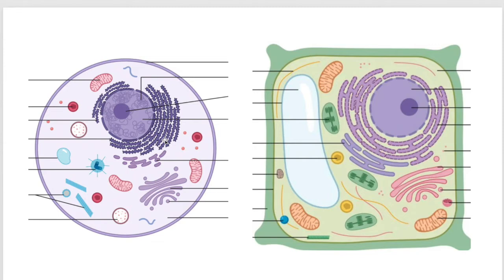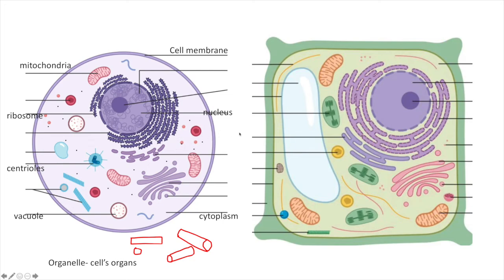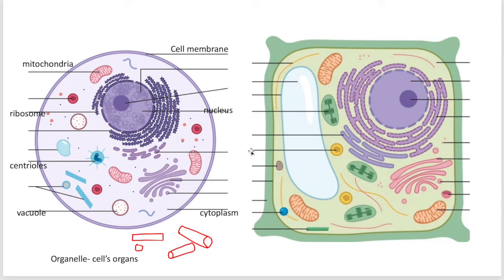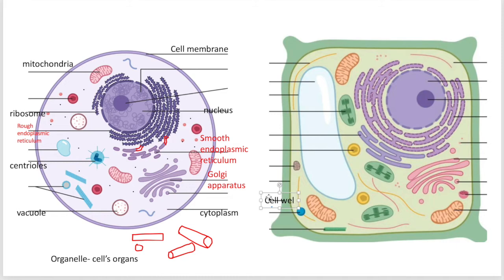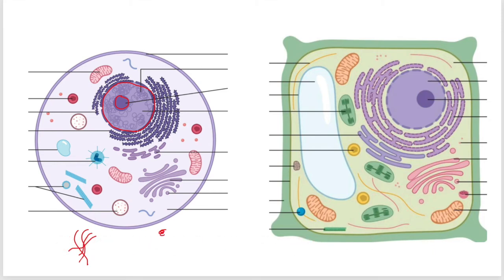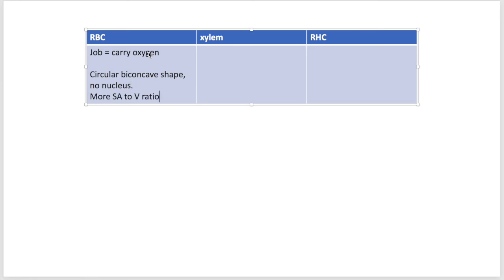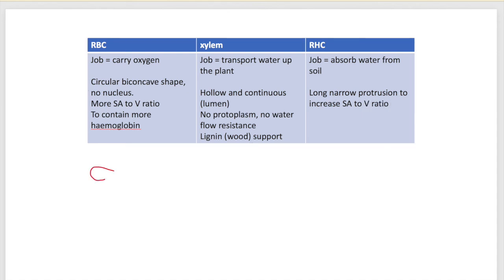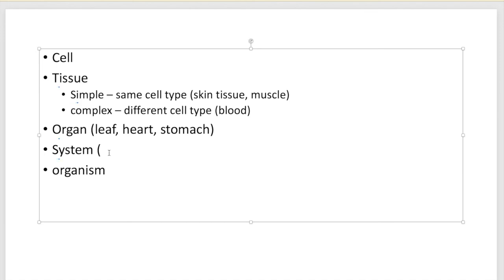CELLS | N Level | O Level | Biology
Understanding basics of cells.

0:00 Intro
0:43 Organelles
6:52 Comparison
7:37 Specialised cells